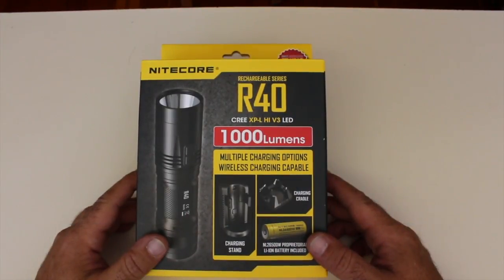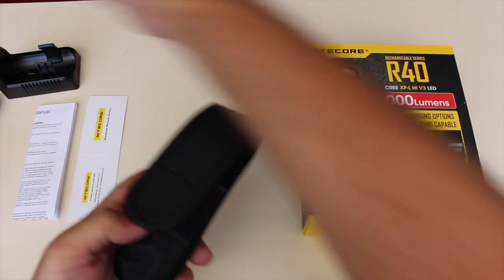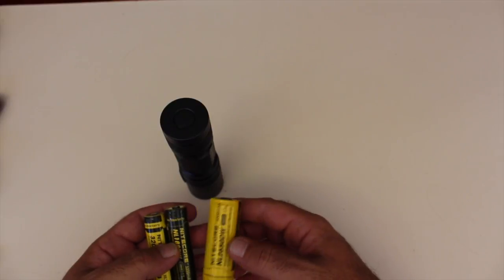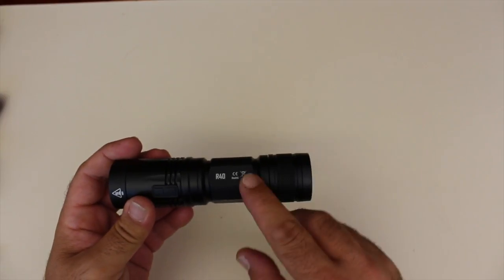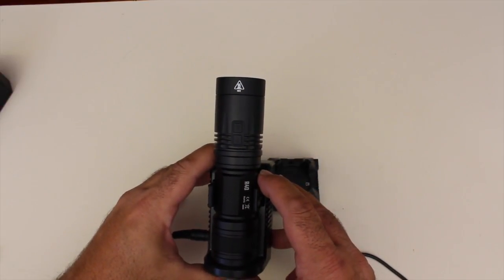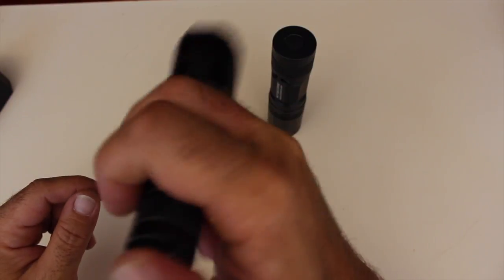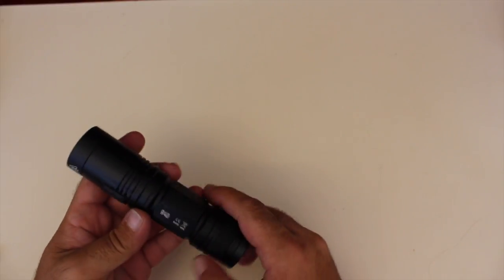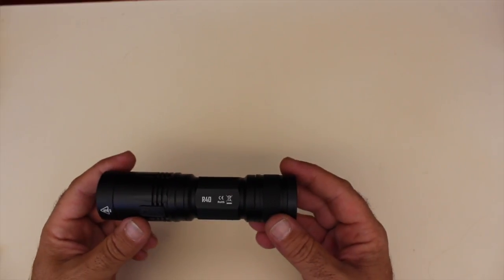Nitecore R40 Review